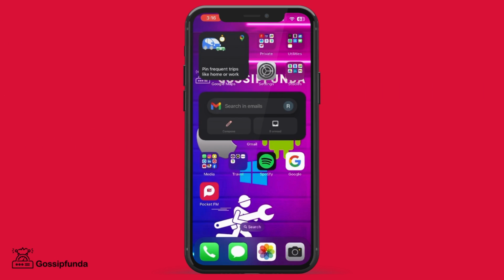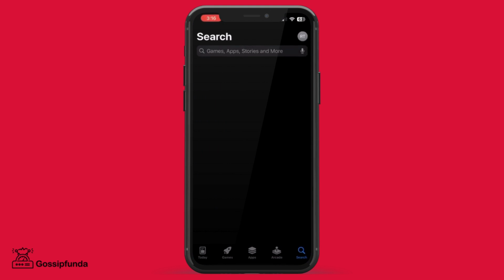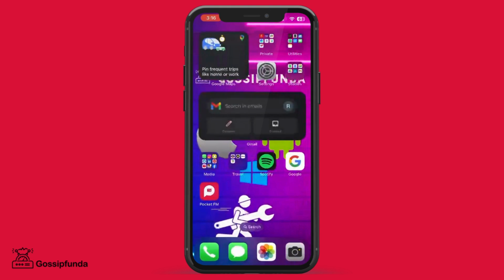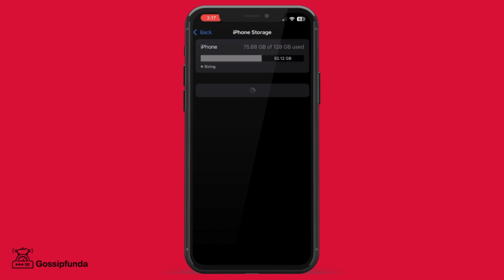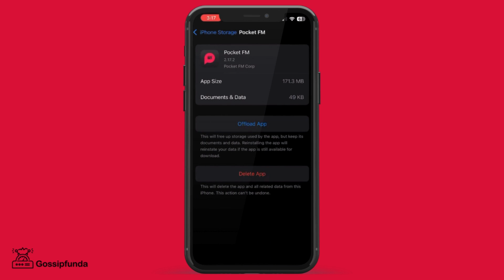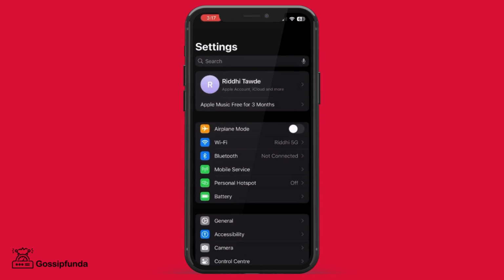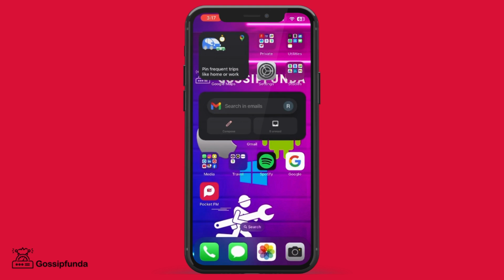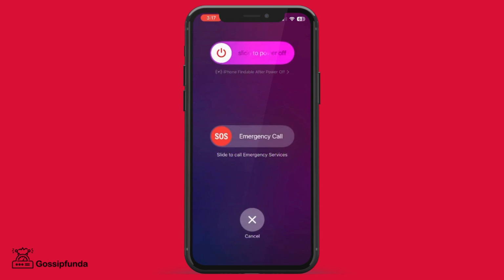🎧 Pocket FM Not Working? Quick Fixes & Solutions! 🚀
Are you facing issues with Pocket FM? 😕 Whether it's crashing, not loading, or simply not working, we've got you covered! In this video, we’ll explore common problems and provide step-by-step solutions to get your favorite audiobooks and stories back on track! 📚✨

📌 Topics Covered:
1️⃣ Why Pocket FM might not be working
2️⃣ How to troubleshoot app crashes and errors
3️⃣ Tips for keeping Pocket FM updated and running smoothly
4️⃣ Contacting Pocket FM support for further help

💡 Pro Tip: Ensure your app is updated and your device has enough storage space for the best experience. 🛠️

📲 Links Mentioned:

Official Pocket FM Support: [Insert Link]
Pocket FM on Play Store/App Store: [Insert Link]